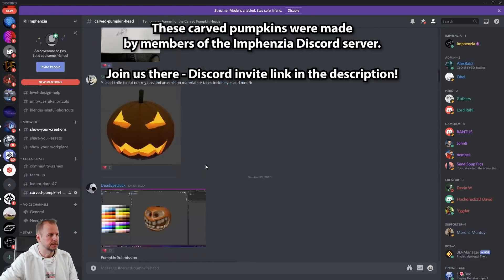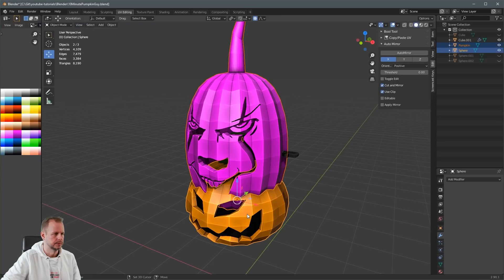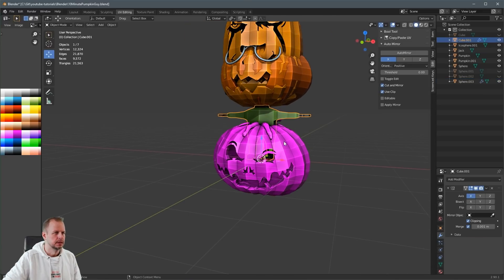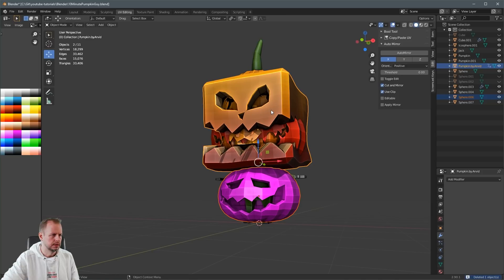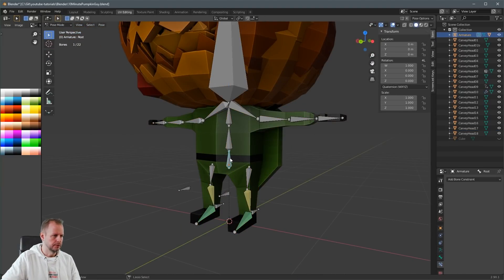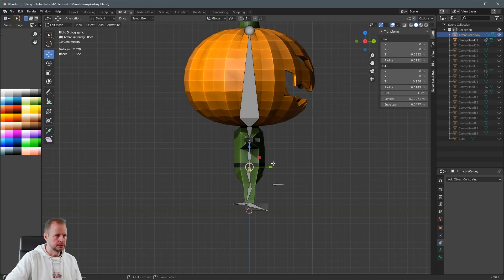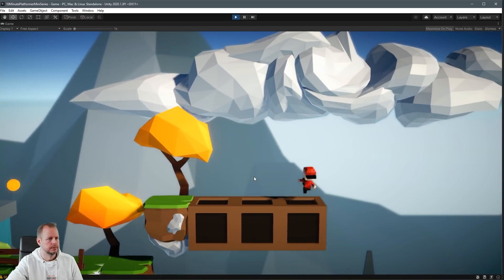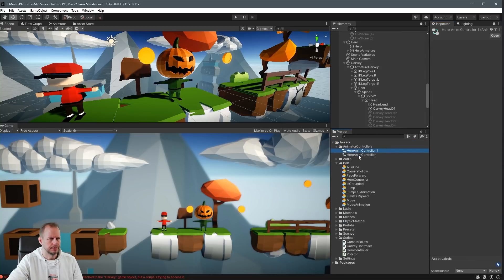Halloween Special - Carved Pumpkins by Imphenzia Discord Members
Members of the Imphenzia Discord server submitted a bunch of low poly carved pumpkins to be implemented into the little platformer game that we made in episodes 41-43 of the 10 Minute Modeling Challenge as well as in the Unity Bolt vs C# scripts video. In this video I'm having a look at the submissions, importing them into Blender and Exporting them into the Unity game where the enemy is implemented with random pumpkin heads.

The video is quite fast-forwarded in sections as it would be very long othewise.